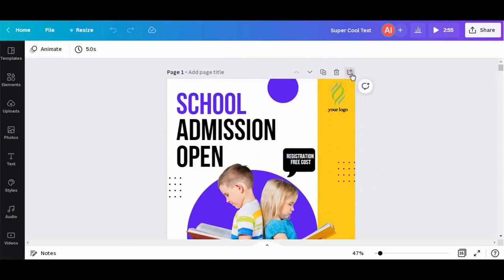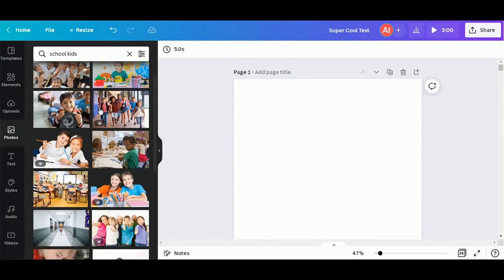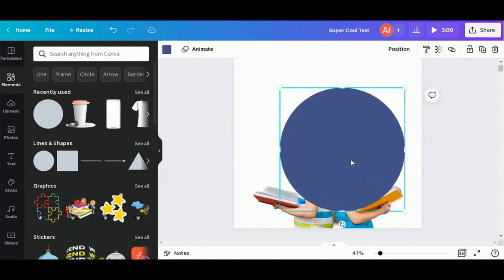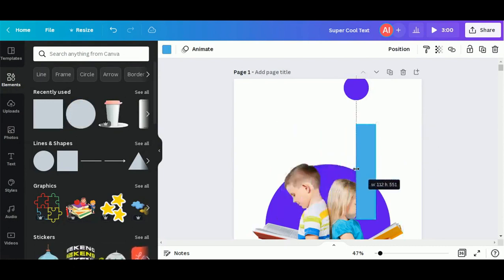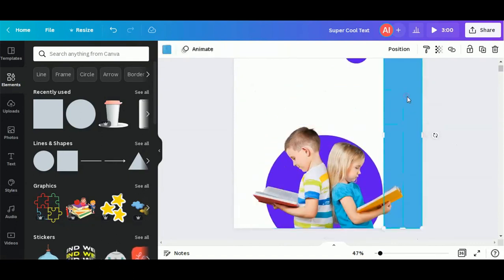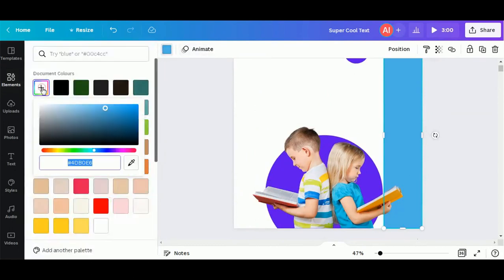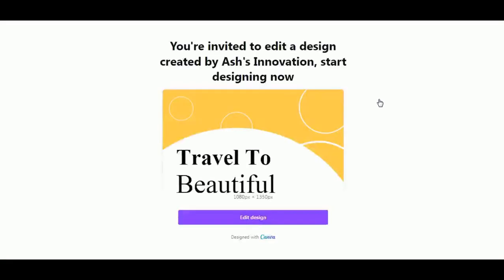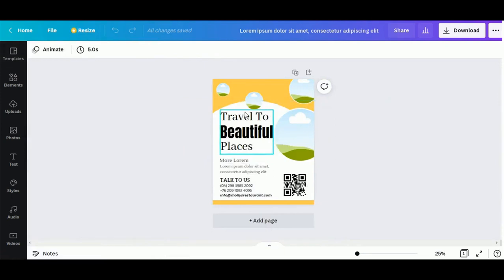Social Media Marketing for School | Social Media Banner Design | Canva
In this video we’ll walk you through:
 - Create Social Media Banner for School
 - Free Ready to use Template

TIMESTAMPS
0:02 Start Tutorial
5.00 Final Output
5:15 How to get free template

Our channel is about Canva Tutorial. We cover lots of cool stuff such as Canva Tips, Simple Tutorial and Canva Effect.

Here are some awesome products, check them out here:
Laptop Stand
Portable Hard disk for backup
Camera (phone)